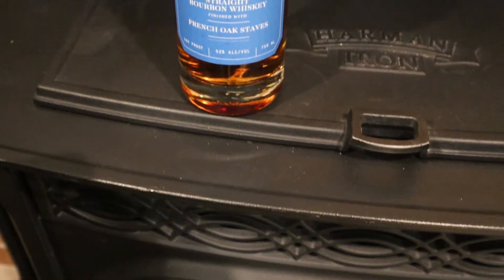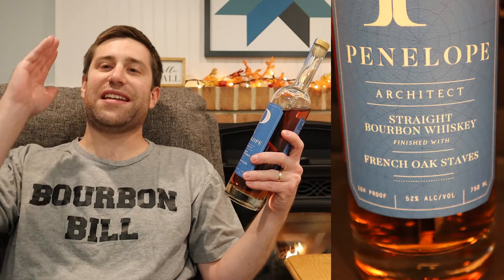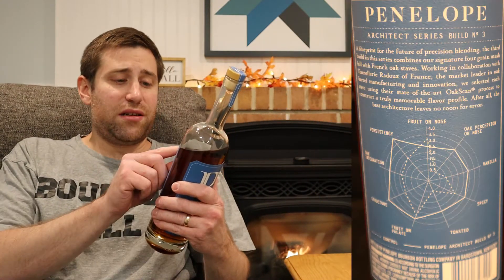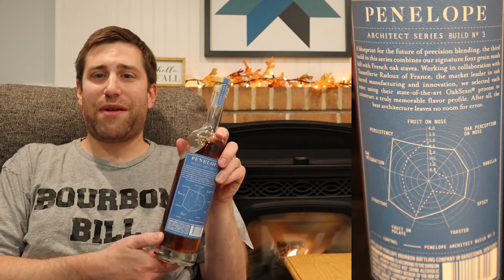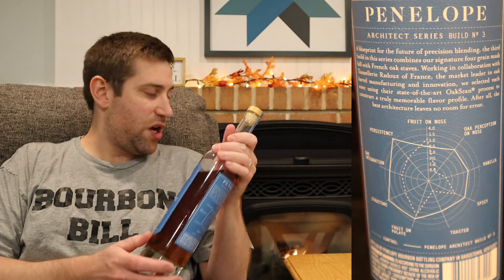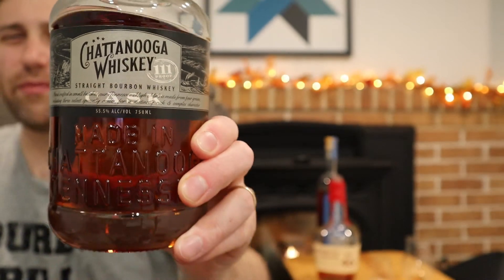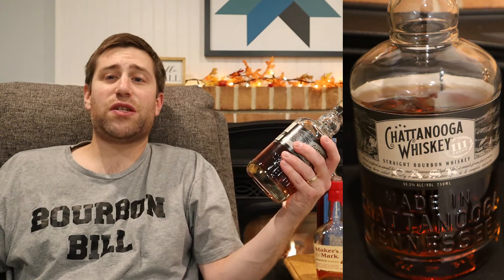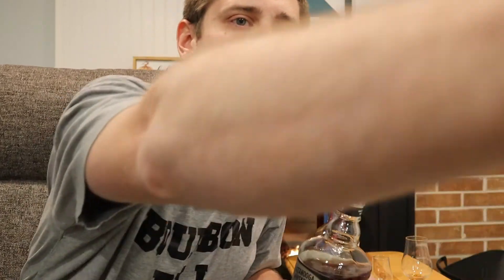Penelope Architect Build 3. Is it any good? Compared to Makers Mark 46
Tonight I review Penelope Architect Build 3. Let’s see if this is any good or is it too young. We also compare it to Makers Mark 46.
2 oz glass sample bottles with labels and funnels (24)